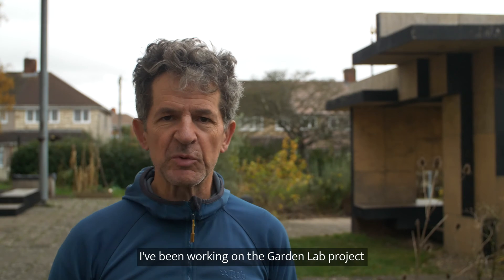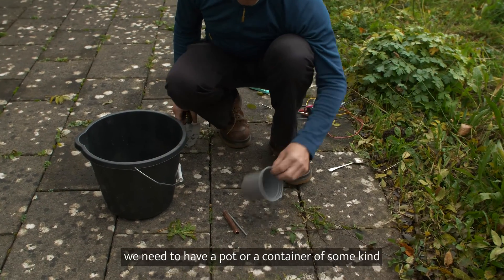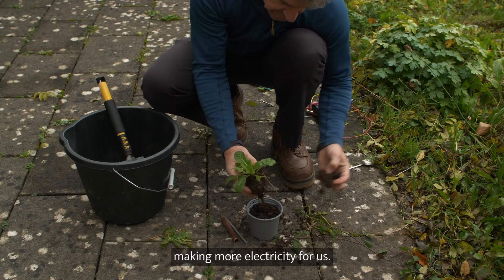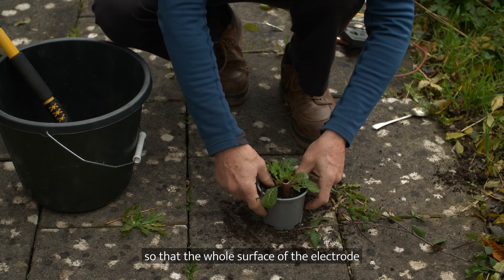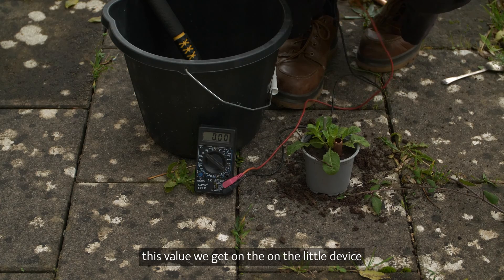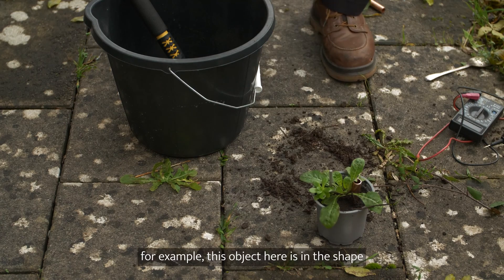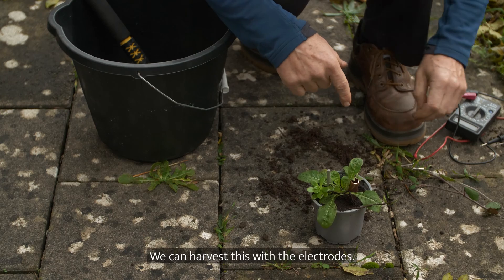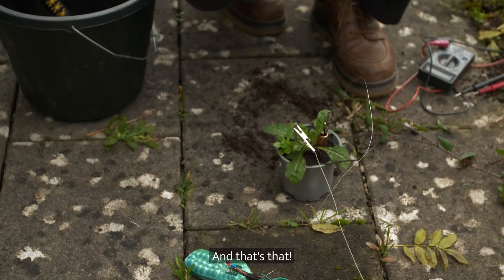How to Make a Mud Battery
Artist Paul Granjon explains how to make your very own mud battery! Mud batteries use copper and zinc-plated electrodes to create a chemical reaction which produces electricity from the microbes living in the soil. This electricity is just enough to power a little LED light. ⚡

We (KWMC) have loved experimenting with these in our Grounding Technologies project 'Garden Lab Whispers Grow'. Mud batteries are a great way of making people aware of the life that’s always going on just below our feet, supporting us to explore the project’s themes of nature connectedness and accessibility for humans and ‘other-than-humans' (living creatures, plants and organisms). 🌿

Garden Lab Whispers Grow is funded by Bristol + Bath Creative R+D's Grounding Technologies.